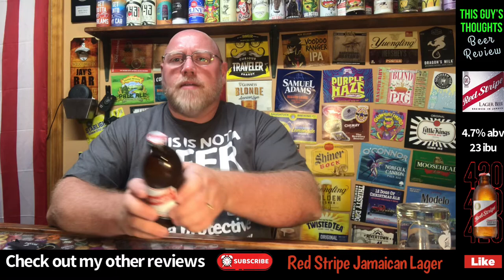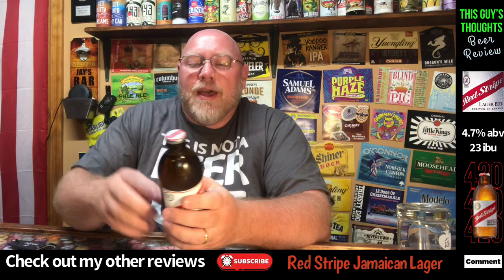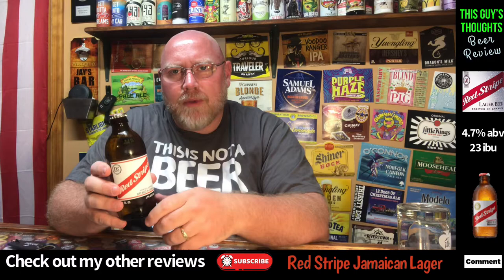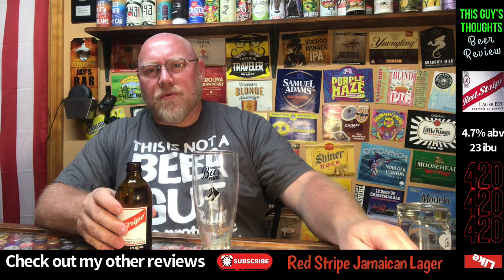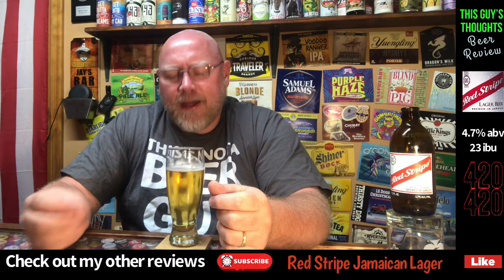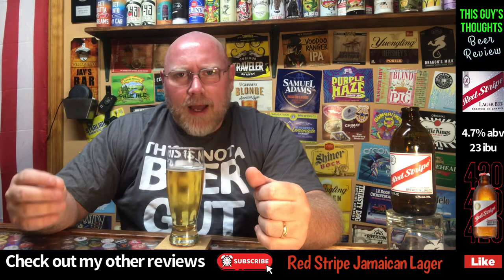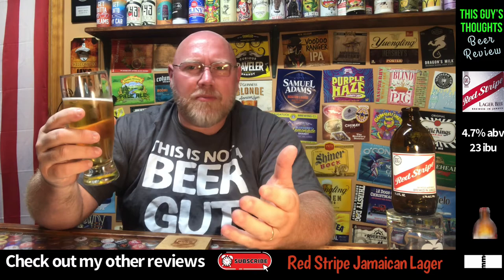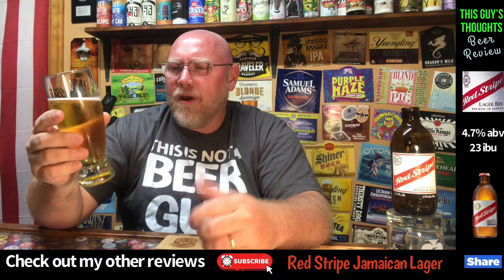Review #577 Red Stripe ~ Jamaican Lager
Review #577

Red Stripe
Jamaican Lager
Desnoes & Geddes Brewery
4.7% abv
23 ibu

Description:
Red Stripe is a 4.7% ABV pale lager brewed by Desnoes & Geddes in Jamaica. It was first introduced in 1928 from a recipe developed by Paul H. Geddes and Bill Martindale. It is also brewed in the Netherlands by Heineken.